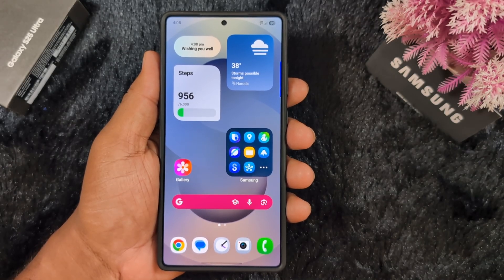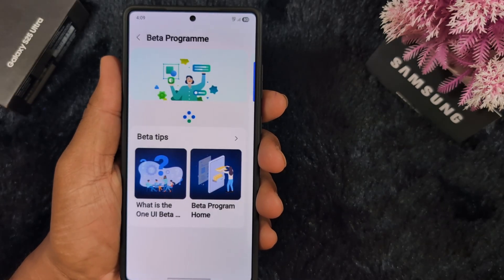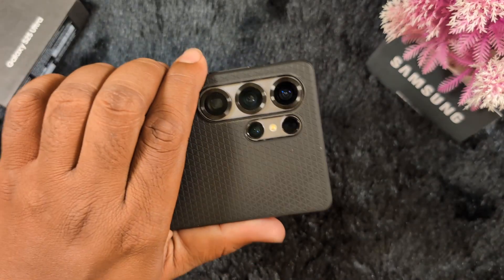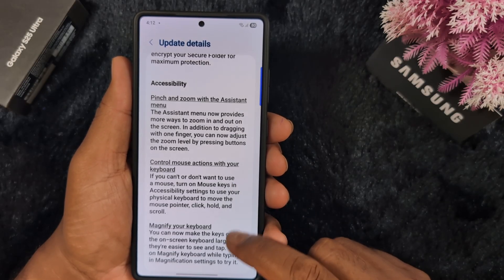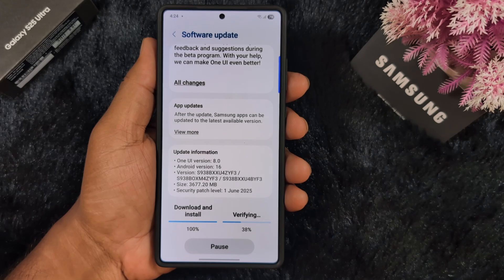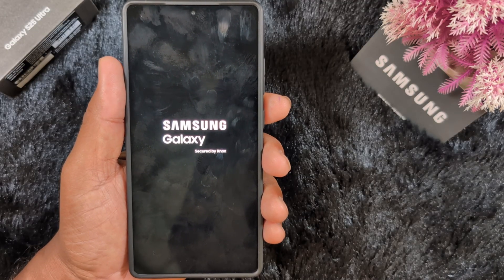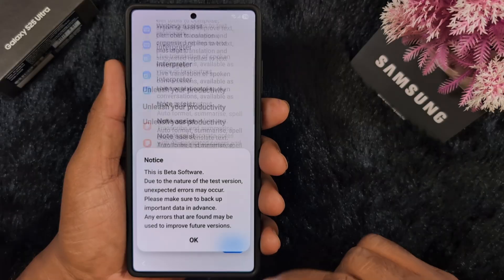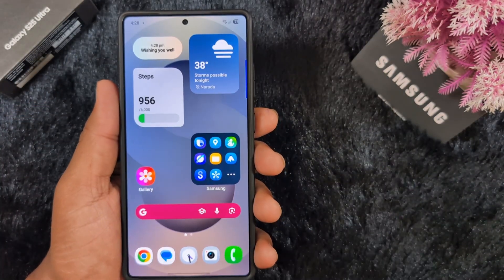How to Install One UI 8 Beta on Your Samsung Galaxy (S25 Ultra) in India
Learn how to install the One UI 8 Beta on your Samsung Galaxy S25 Ultra in India with this step-by-step guide. Upgrade your device and experience the latest features before anyone else!

Download and Install Samsung One UI 8 Beta in your Samsung Galaxy S25 Ultra and other S25 series in India using Samsung members app.